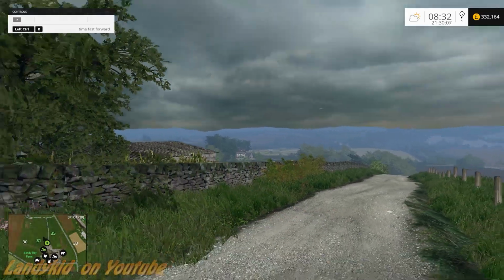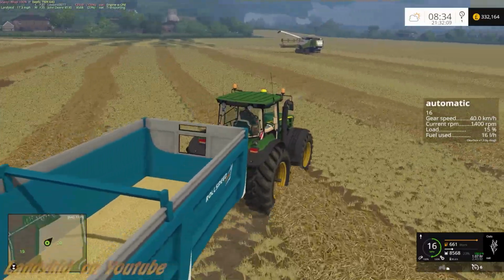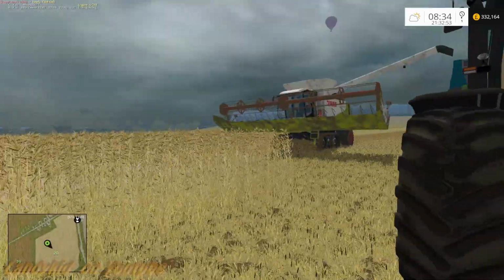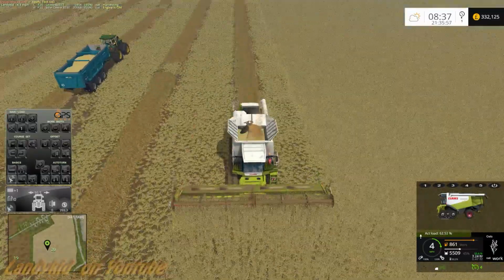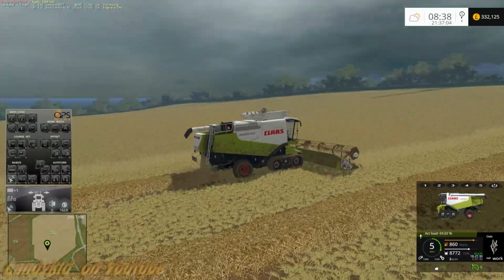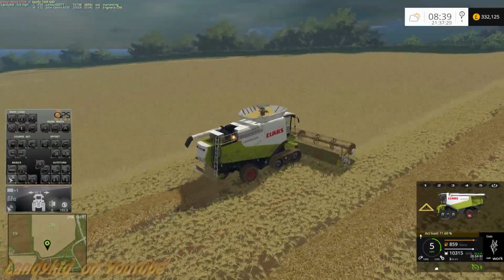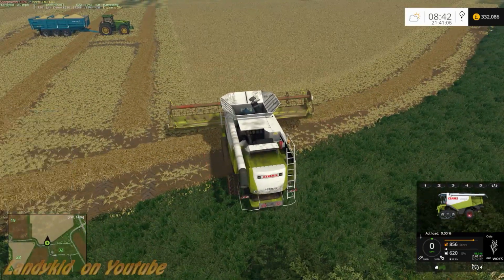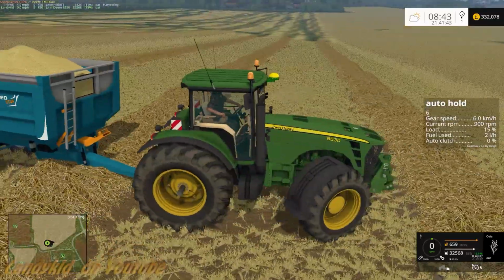Farming Simulator 15 | Sandy bay | we have ourselves a convoy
play along with the new farming sim farming simulator 15

*** Music ***
Unless otherwise stated, all music is from:

PROCESSOR: AMD FX-8350 8 Core

MOTHERBORD: Asus  Sabertooth 990FX R2.0

RAM: Corsair 2X8GB total of 16GB

GARPHICS CARD: NVDIA GeForce GTX970

HDD: 1  hitachi 1 TB AND seagate barracuda 500gb

PROCESSOR COOLER: CORSAIR H100i

PSU: OCZ ZX Series 850W 80+ GOLD PSU Fully Modular PSU